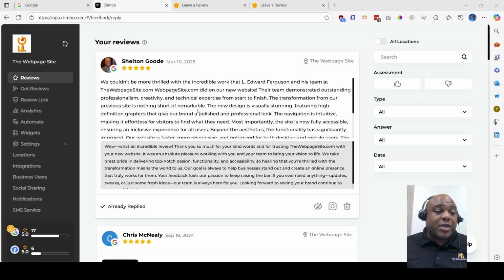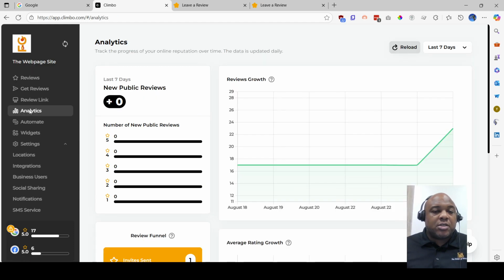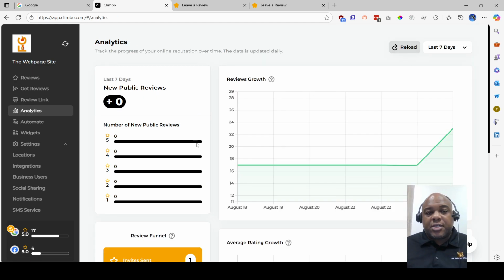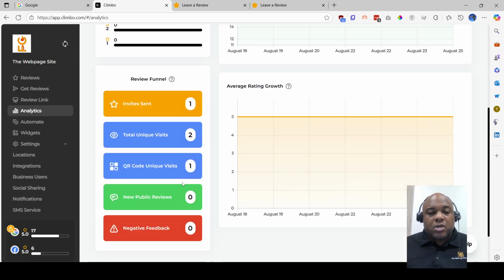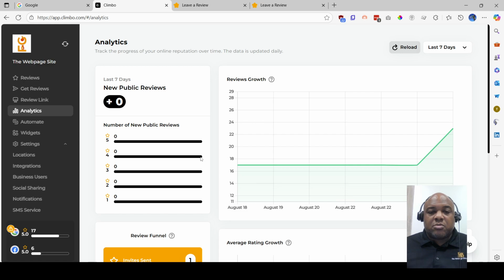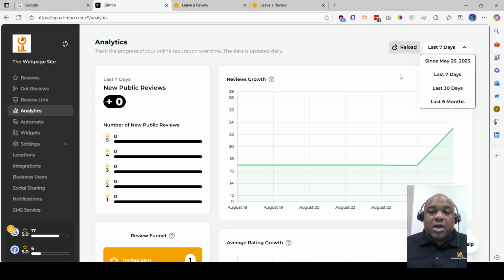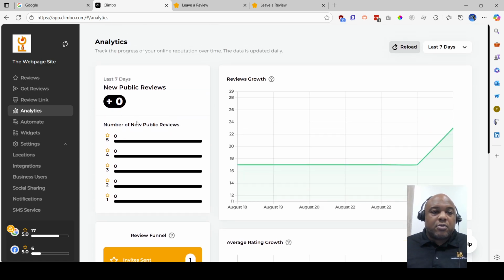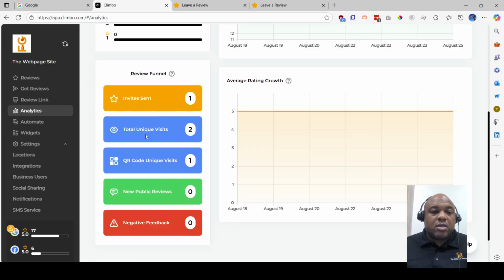Climbo Analytics Tutorial: How to Track Review Performance